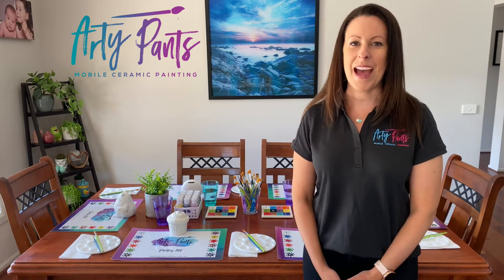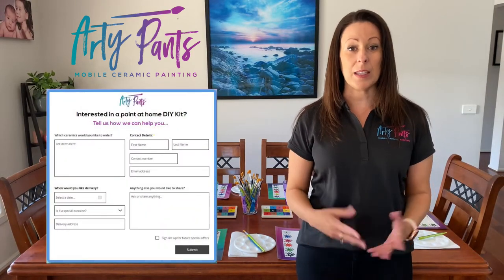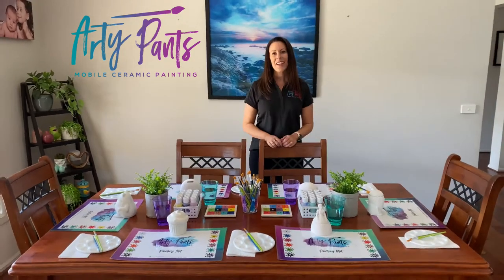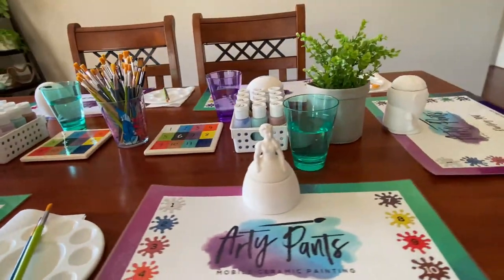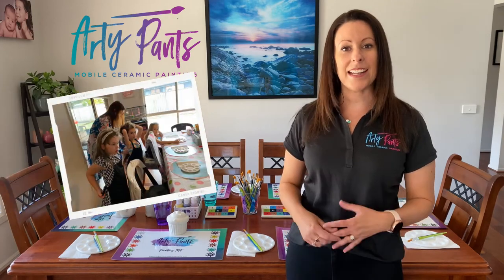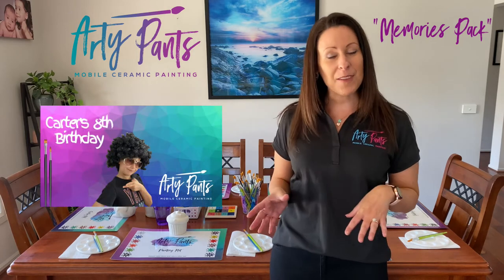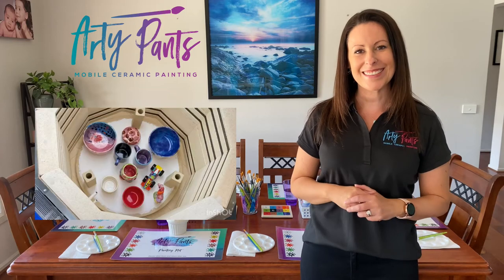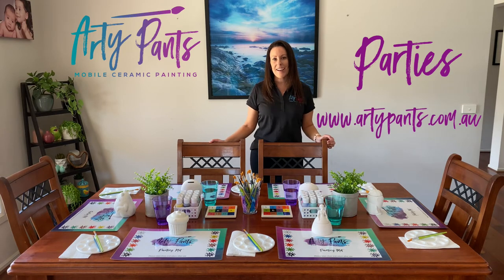Ceramic Painting Parties by Arty Pants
An introduction to Arty Pants Parties and how they work. Paint at home parties are an amazing idea for your child's birthday or event. Creative, fun and leaves all your party guests with a keepsake item they will cherish forever!

Arty Pants is "Mobile Ceramic Painting" business that operates in the South Eastern Suburbs of Melbourne.